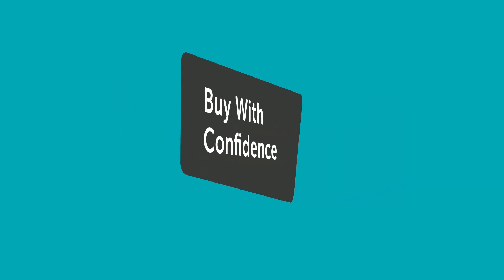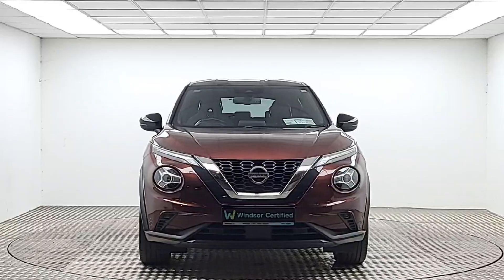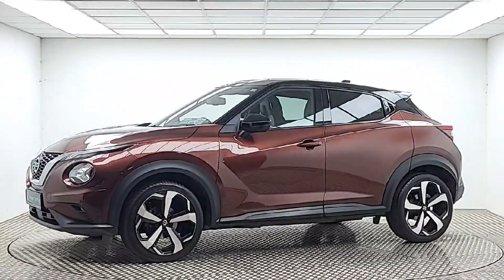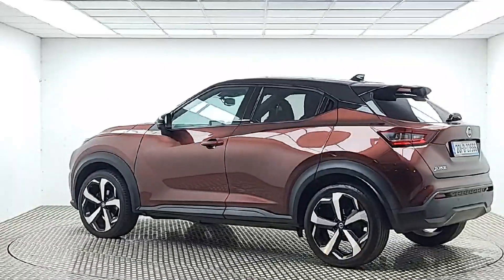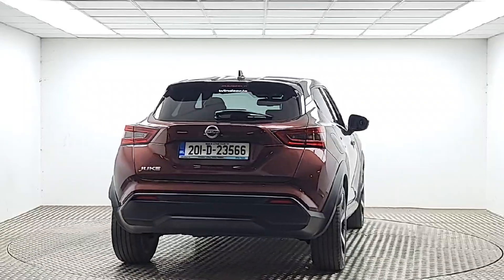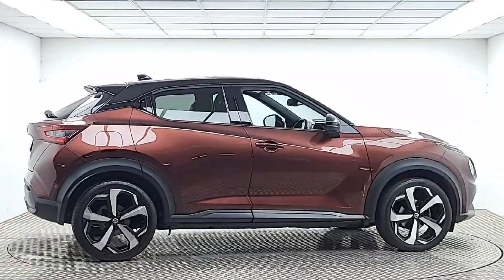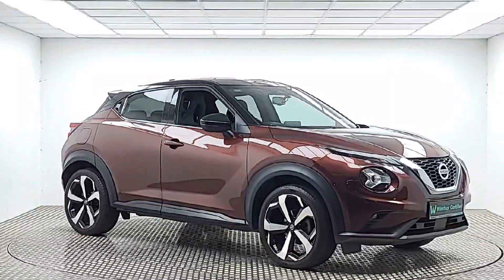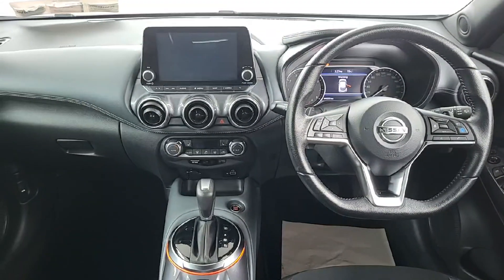201D23566 - Windsor Liffey Valley Nissan 2020 Nissan Juke 1.0T SVE DCT AUTO...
This video was uploaded by liffeynissan on 26 Aug 2024. Please contact sales for more details